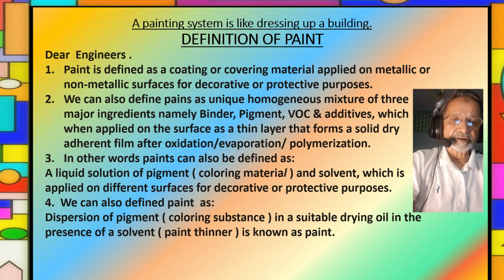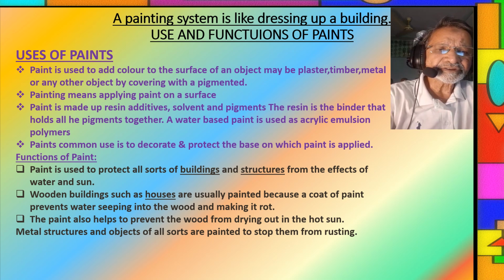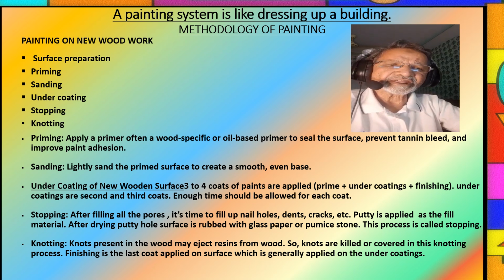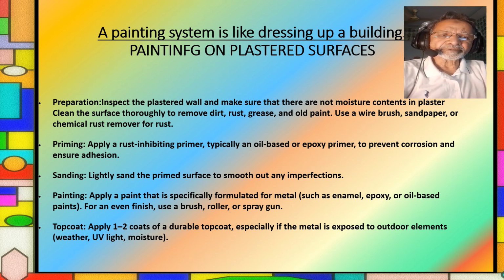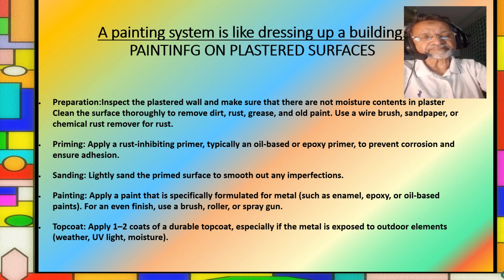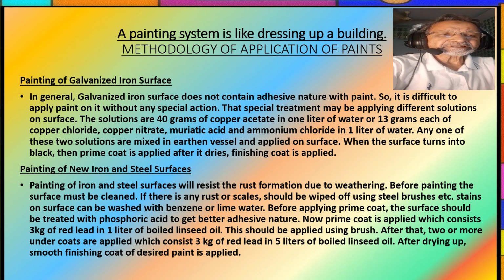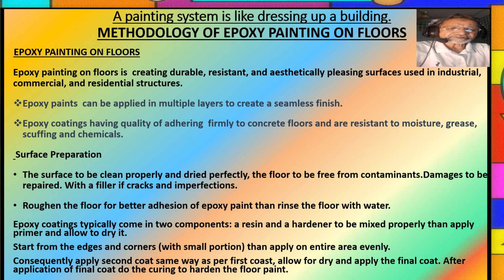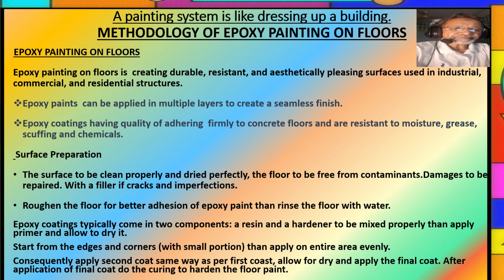PAINTING SYSTEM PART-2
Let’s spread the knowledge and grow this community of learners together!
Thanks so much for your support. I look forward to seeing you in the next video!
Best regards,
Syed Ghulam Abbas Abidi